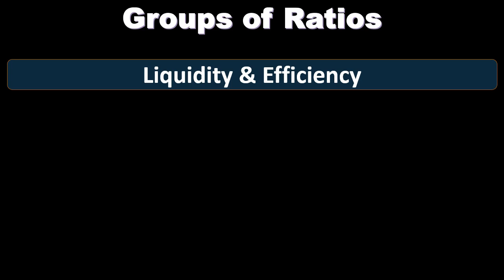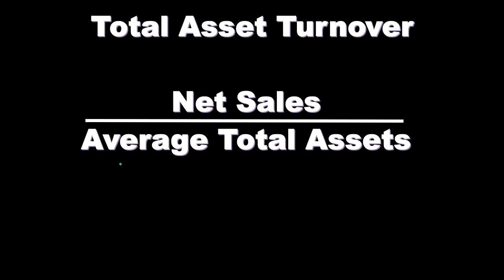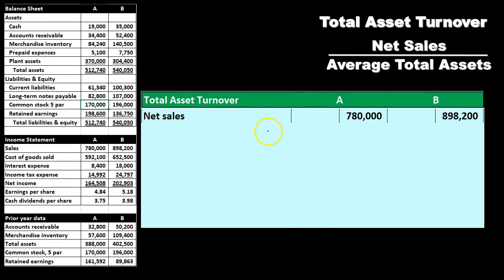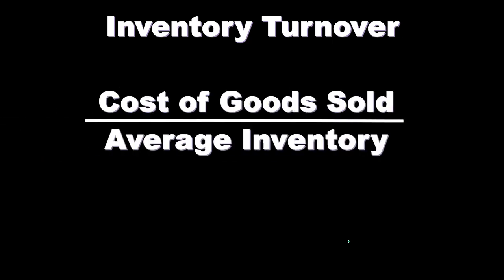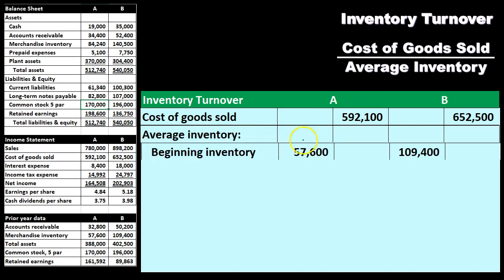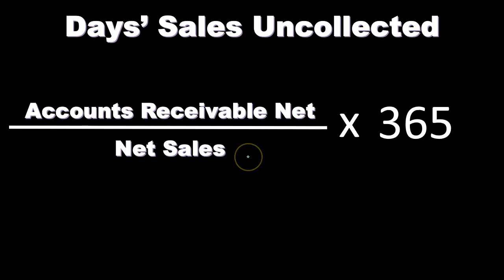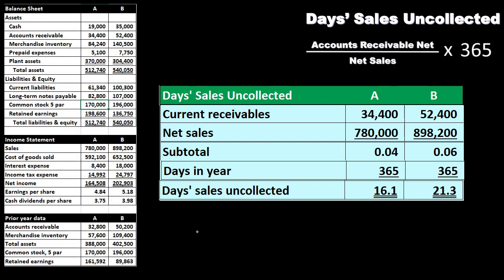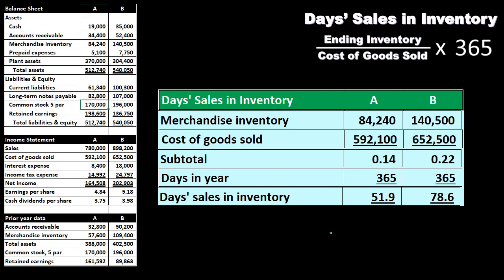Liquidity Ratios Part 2 - Analysis of Financial Statements, Ratio-Analysis